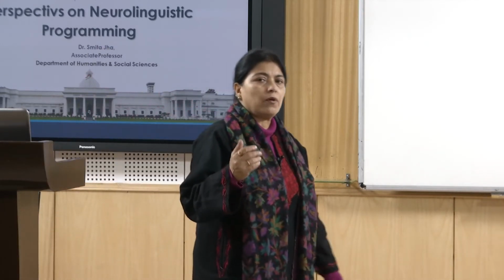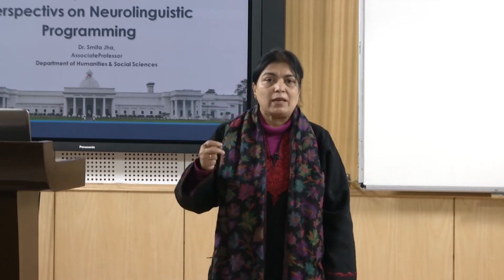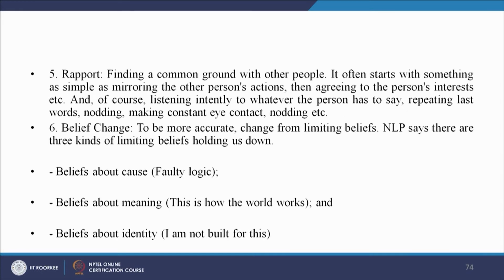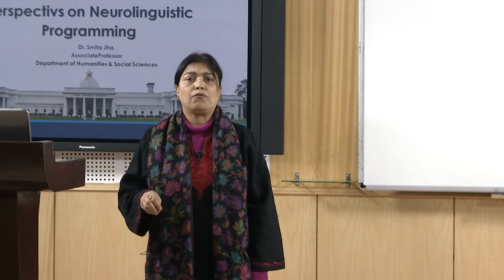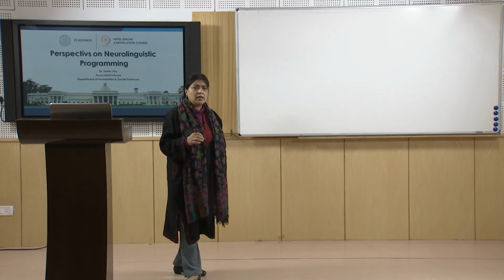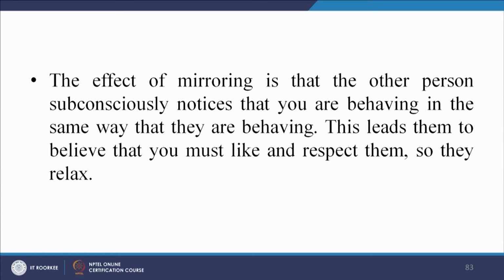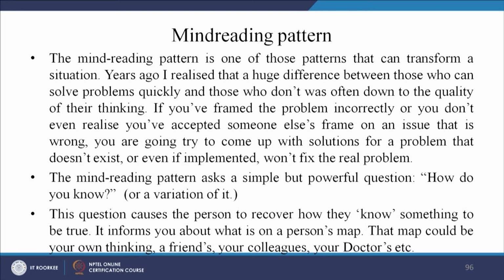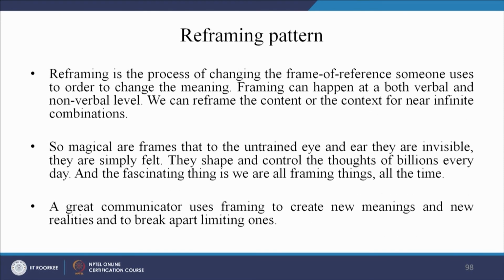Lecture 10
This lecture gives the idea of various NLP Techniques to improve the situation in life.